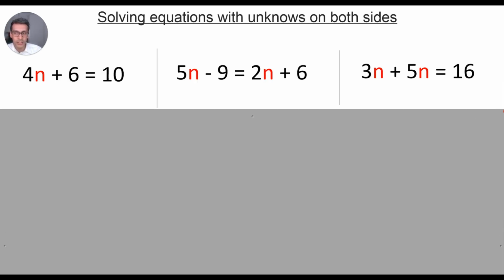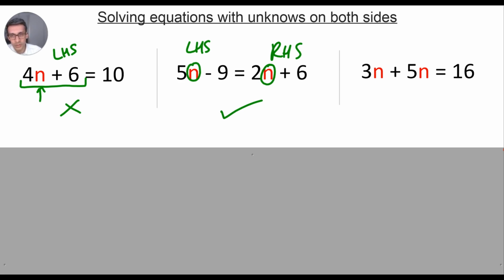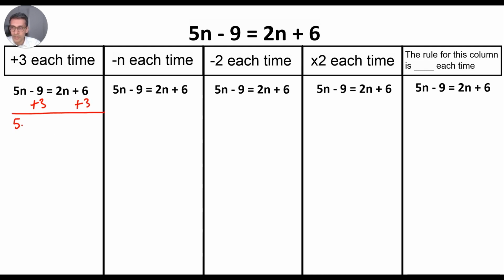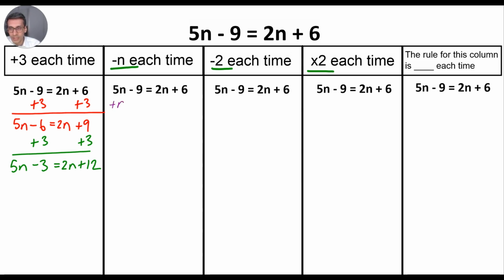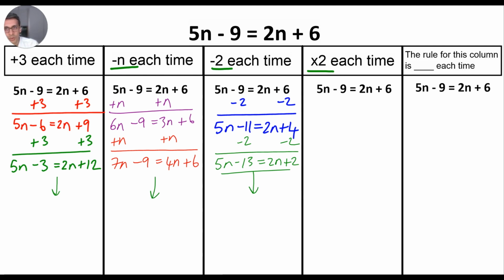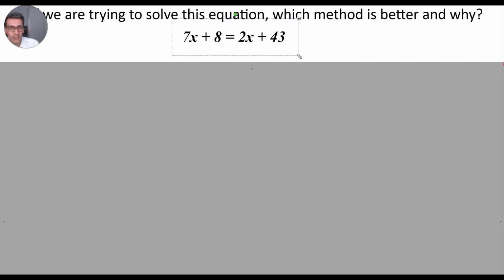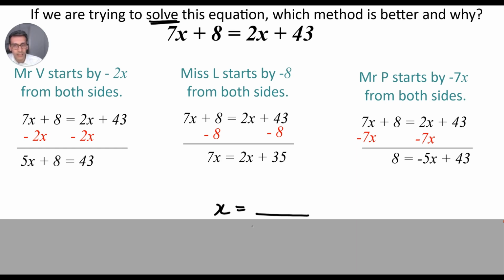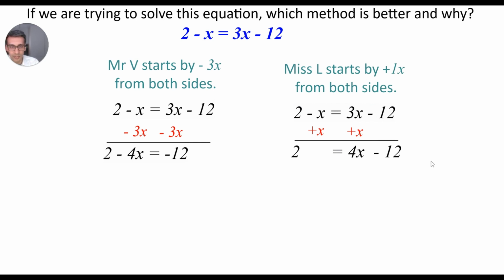13 05 Solving Eqns Unknowns both sides 02 More skills